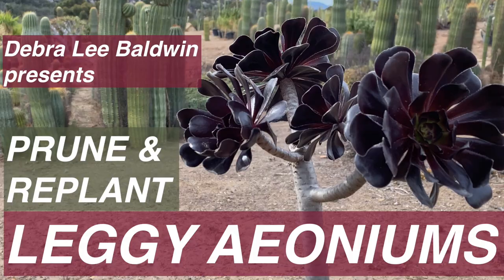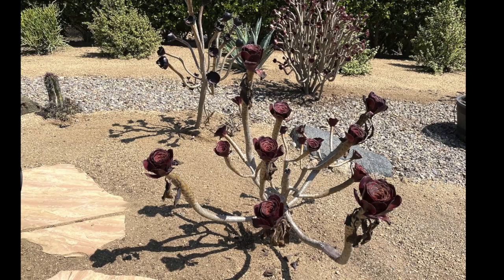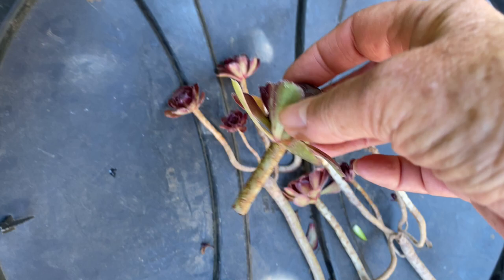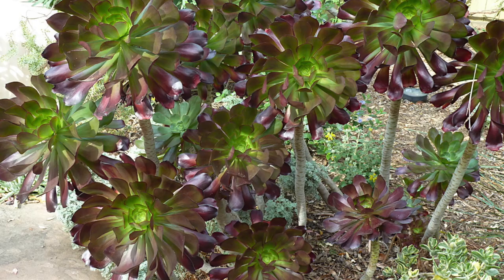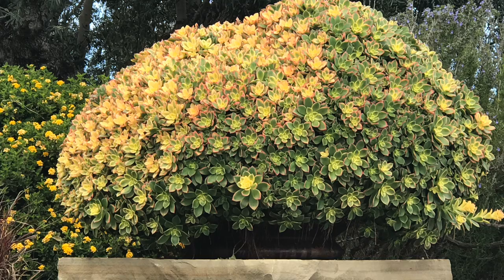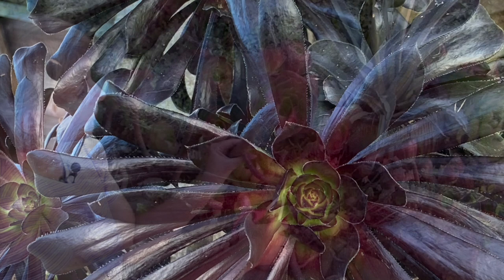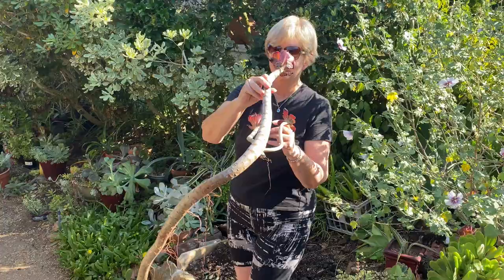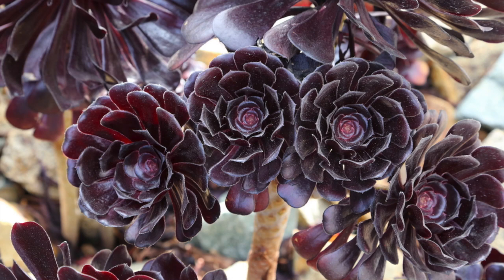Prune & Replant Leggy Aeoniums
Got leggy succulents? Off with their heads! I show how to do this while holding my iPhone in my left hand and doing everything else with my right. It's that easy. I prune my arboreal aeoniums (those in the species arboreum, meaning "tree-like" or "trunk-forming") when they start to look shabby: Every three or four years. In this new video you'll see how I snap off the rosettes and use them to create a lovely container garden. The same method is suitable for all stem succulents.

ABOUT DEBRA
Award-winning garden photojournalist and bestselling author Debra Lee Baldwin shares her expertise about “plants that drink responsibly” in print, photos, videos and her “Celebrating the Joy of Succulents” newsletter. Debra is based in Southern California, home to more succulent specialty nurseries and growers than anywhere else in the world.